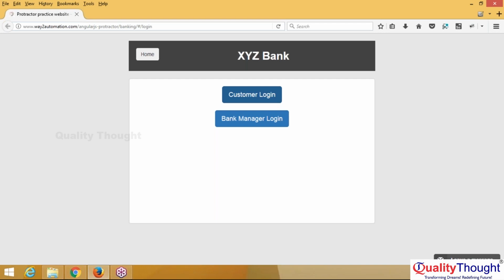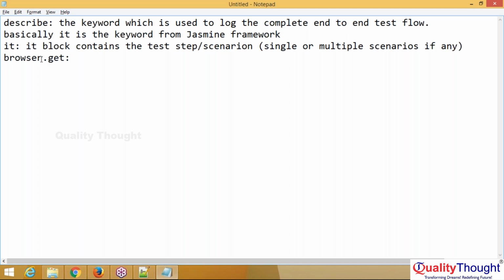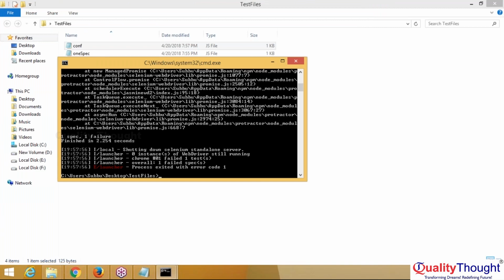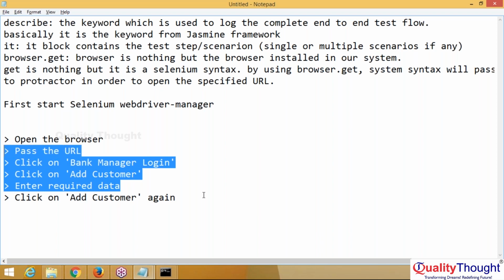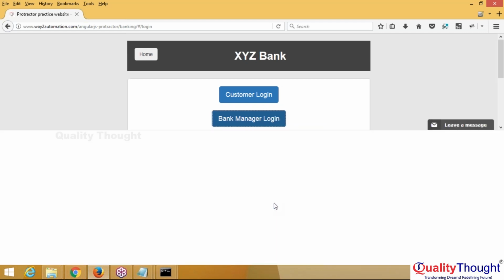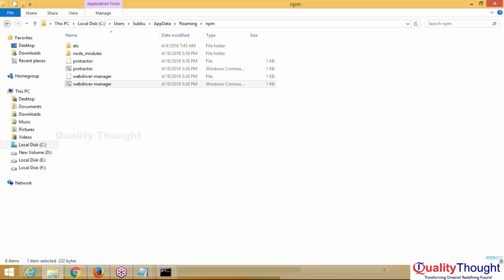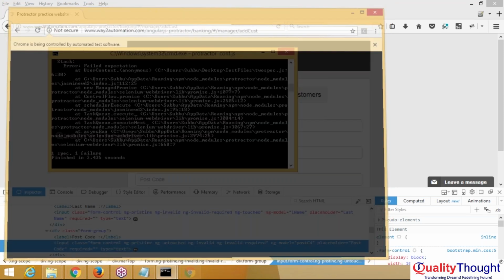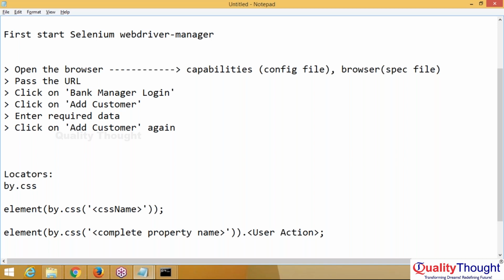Protractor end to end Testing (Session -12)